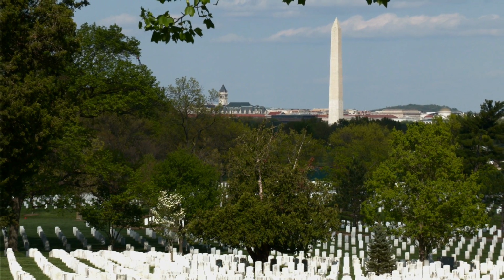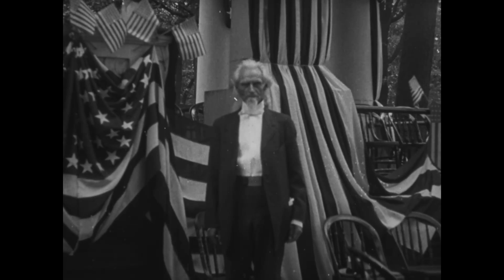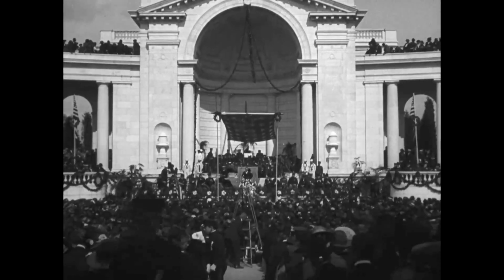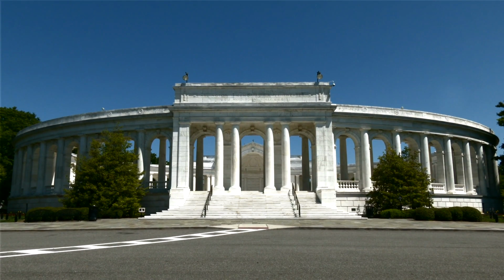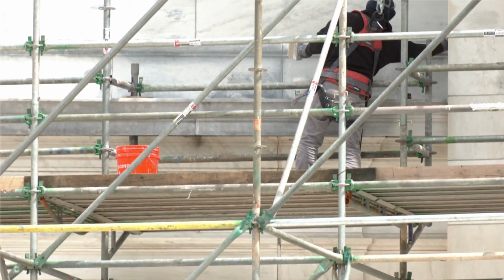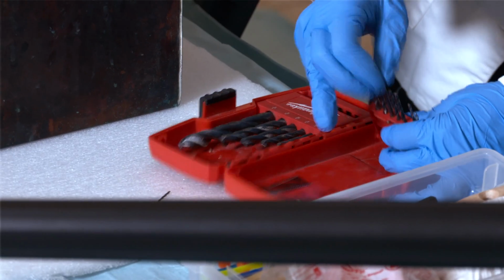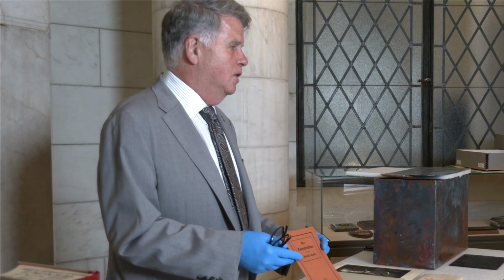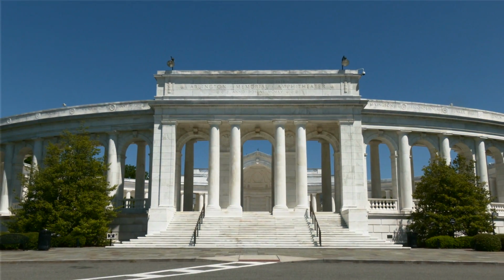Memorial Amphitheater Centennial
Dedicated on 15 May 1920, the Memorial Amphitheater at Arlington National Cemetery is a stunning visual feature of the cemetery. ANC is celebrating the centennial of Amphitheater’s dedication. The Amphitheater embodies how Americans have honored and remembered military service and sacrifice, from 1920 through today.